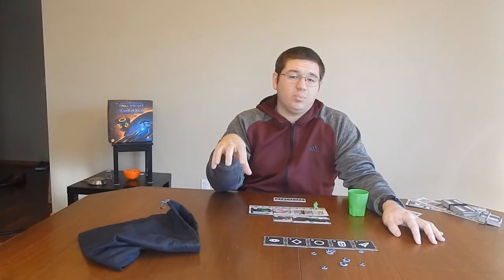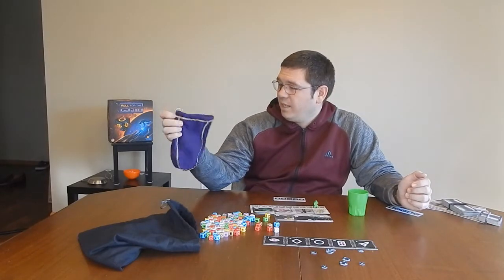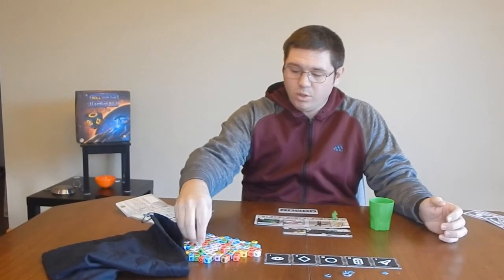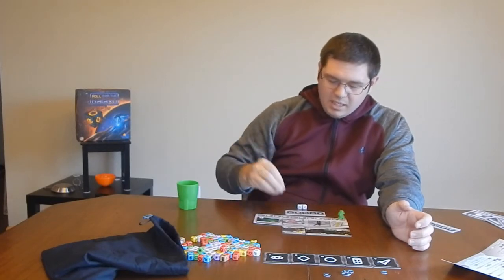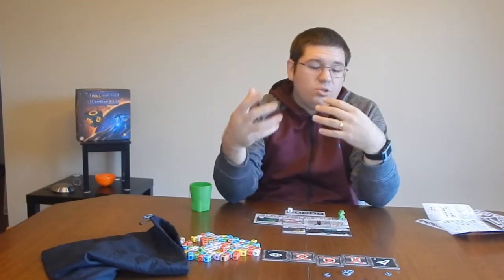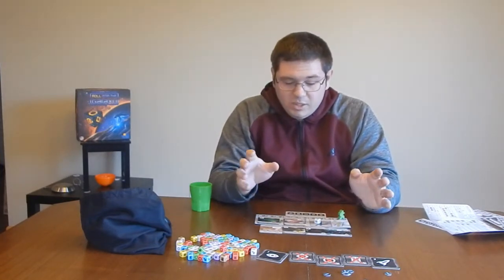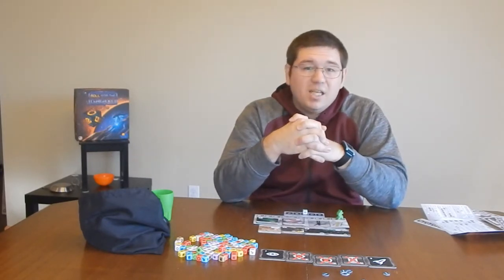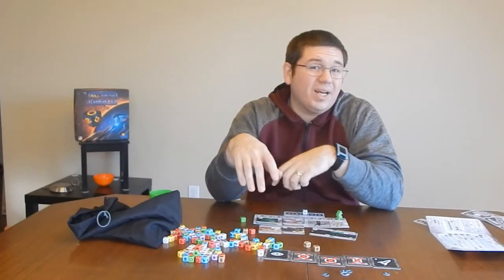Game Review: Roll for the Galaxy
Today's review is "Roll for the Galaxy". A game where you roll multi-colored dice and try to place 12 cardboard squares in front of you! Also it's the single most difficult game for me to explain, despite it really not being all that complex. Originally I uploaded the explanation video on how to play, but I recently realized I never did an actual review. So here it is!